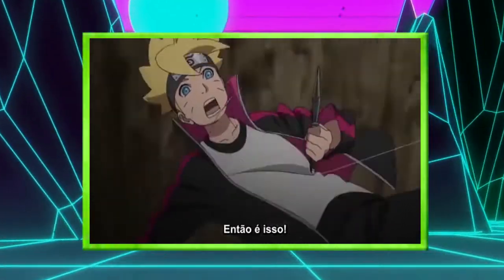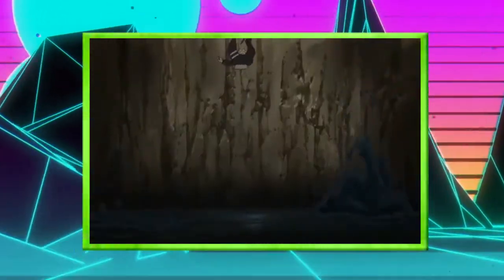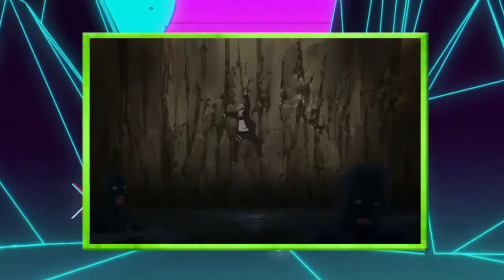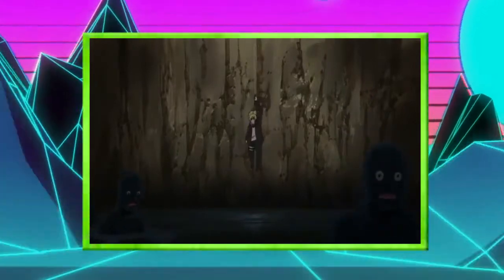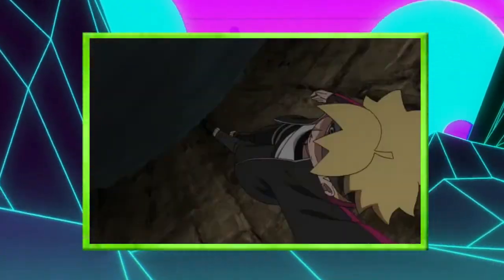QUE COMECE O EXAME CHUNIN - Boruto ep 56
ஜ۩۞۩ஜ LEIA A DESCRIÇÃO ஜ۩۞۩ஜ

Fala aí gente, aqui quem fala é o Daniel Leite ;)

Se você é novo no meu canal inscreva-se e ative o sininho para ficar por dentro das notificações, aqui você encontrará diversos tipos de conteúdo, entre Ben 10, Dragon Ball, Naruto, Boruto, Jovens Titans, Minecraft e muito mais. Mas, o principal aqui sempre será minha franquia predileta "Ben 10".

Eu como consumista de Ben 10, exponho muito sobre minha infância, no sentido que gosto do que faço, e não tenho vergonha alguma.

"Ben 10 é uma franquia com muito a oferecer"

Antes de dar adeus tenho que agradecer a meu amigo Zokai (mas conhecido como Otávio) ele é o diretor e editor do canal, valeu cara ✌

Valeu por tudo galera 💙